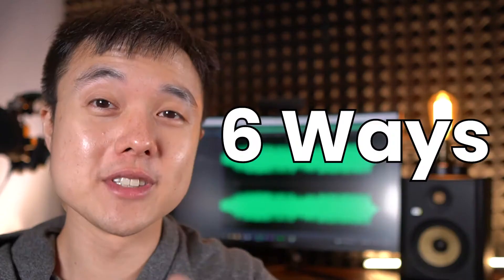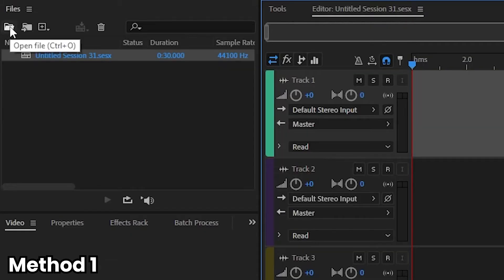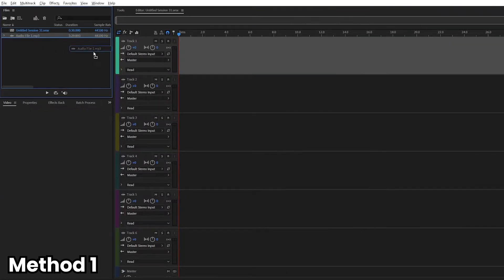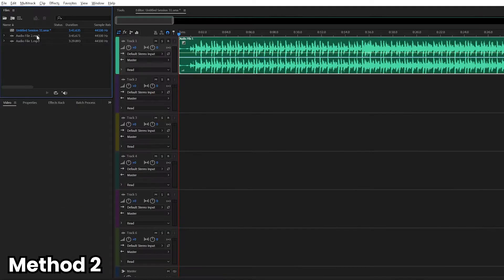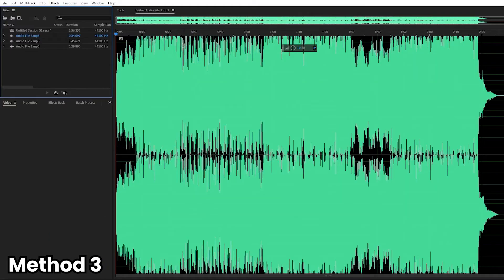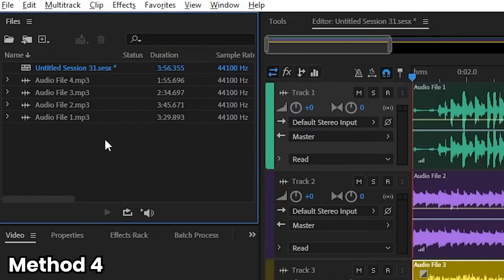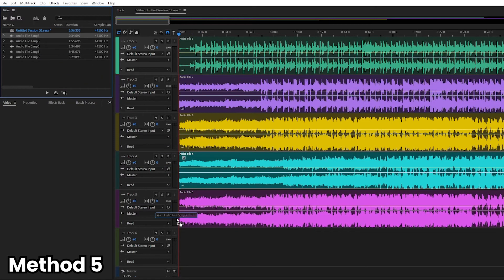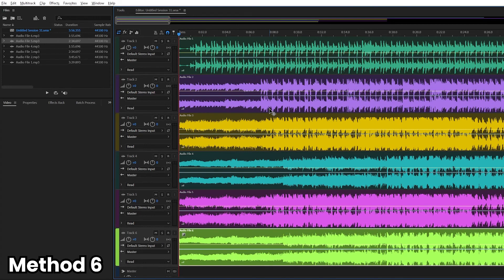Importing Audio in Adobe Audition: 6 Ways to Bring Audio Into Your Project - Adobe Audition Lesson 3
Learn 6 different ways on how to import audio files into Adobe Audition in this video tutorial.

Check out the Ted Teo Business Show Podcast, my entrepreneurship podcast,:
On Apple Podcasts: